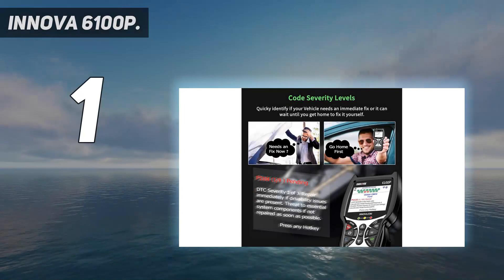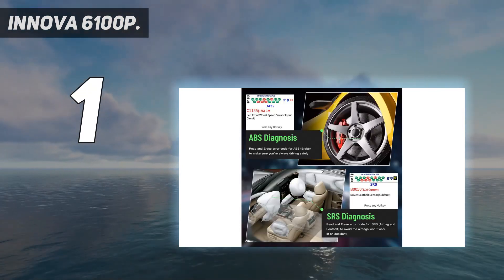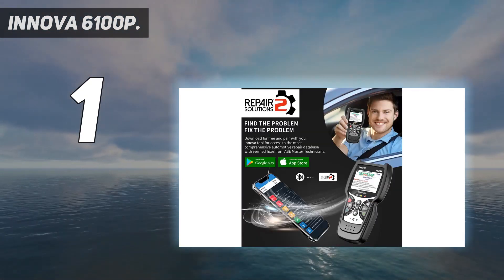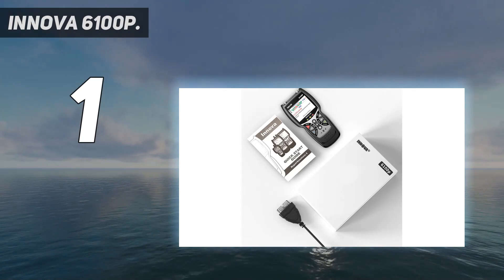Top 5 Best Obd2 Scanners 2023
► Here is the Updated Prices of Top 5 Best Obd2 Scanners 2023!
1. Innova 6100P

2. Topdon ArtiDiag500

3. BlueDriver Pro Scan Tool

4. Bosch OBD 1300

5. Foxwell NT614 Elite